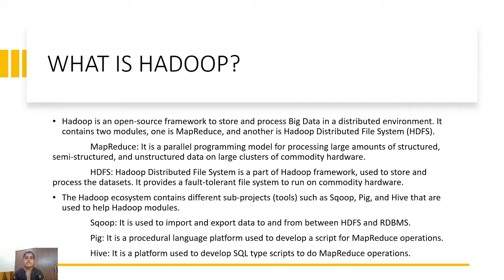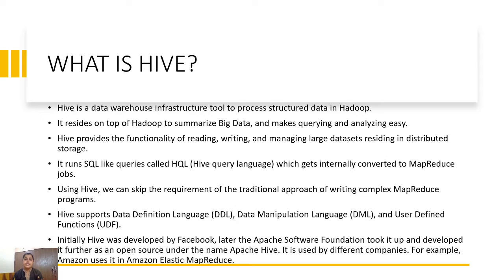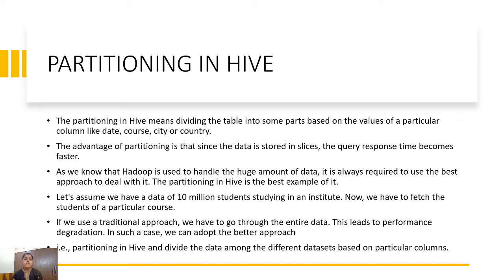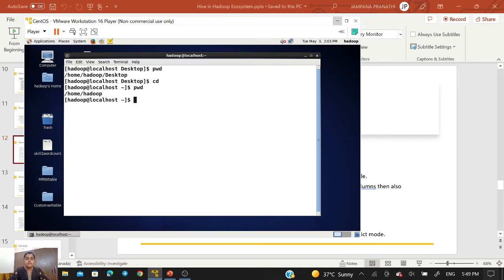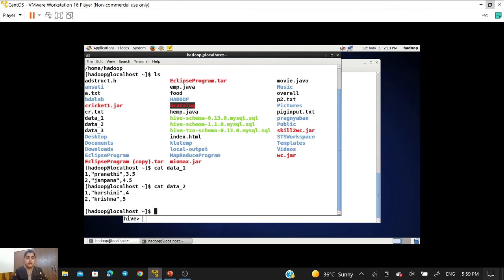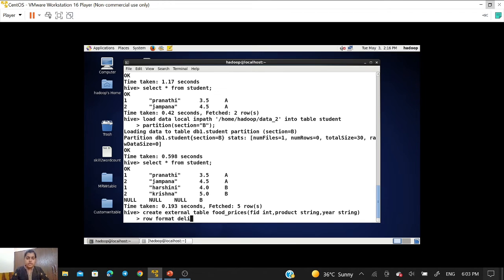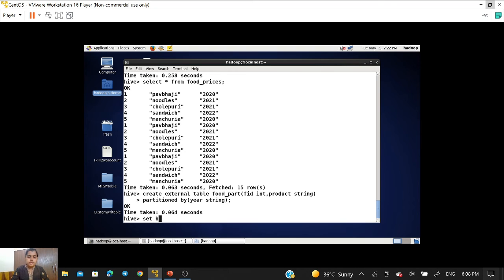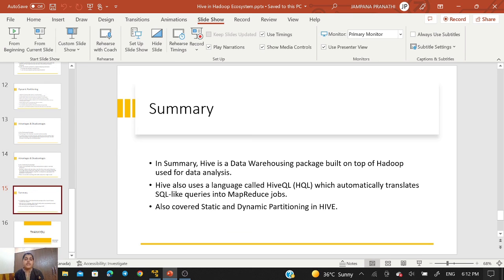HIVE IN HADOOP ECOSYSTEM || BIG DATA ANALYTICS